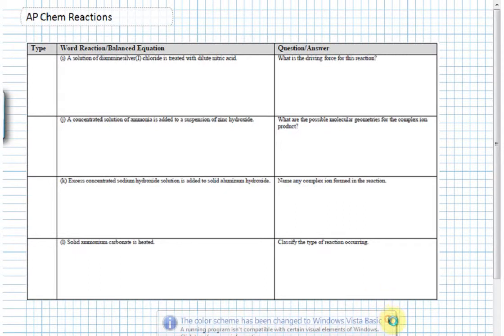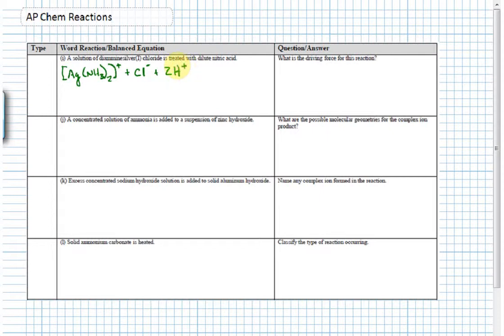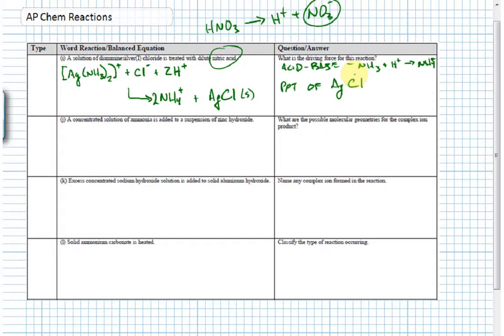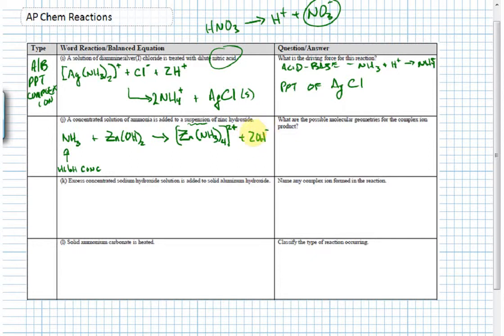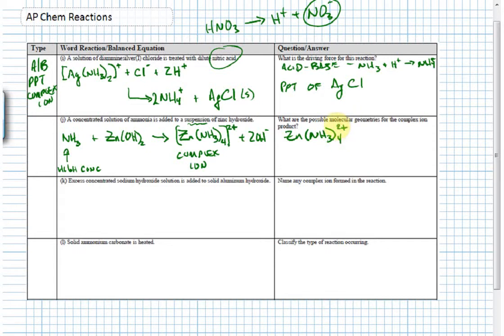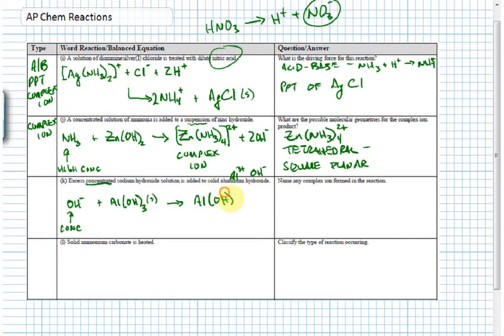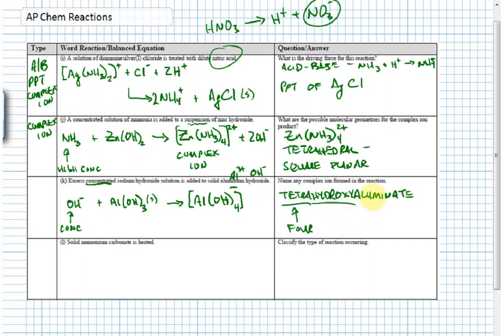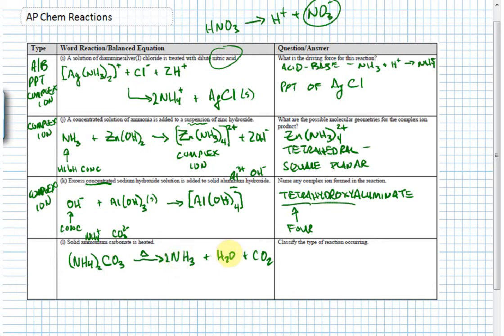AP Chem FRQ#4 Sample 3